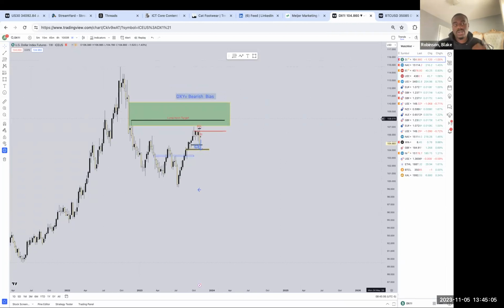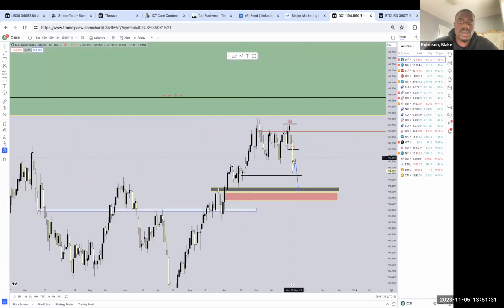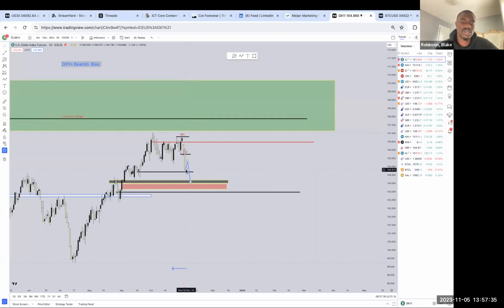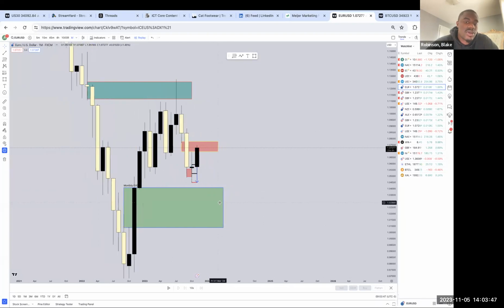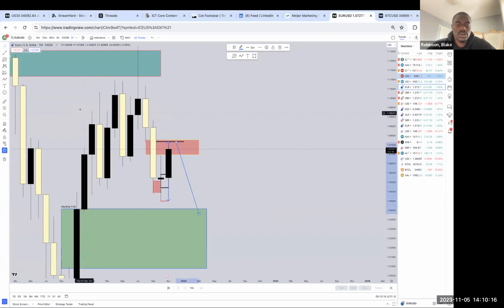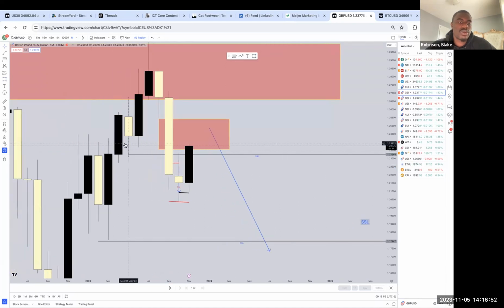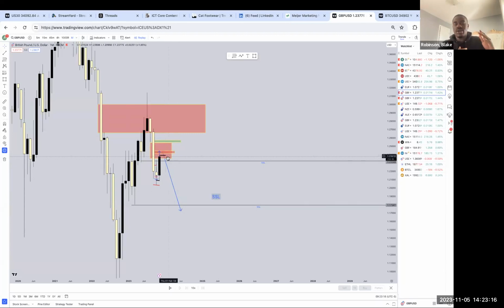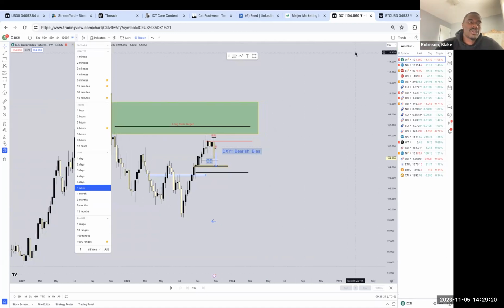Forex Market Breakdown 11/5/2023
BrinxTrades breaks down the Dollar index and Forex Markets and gives his options on market moments for this week